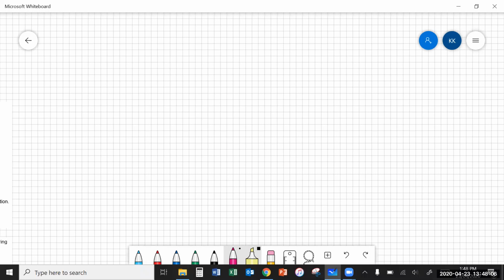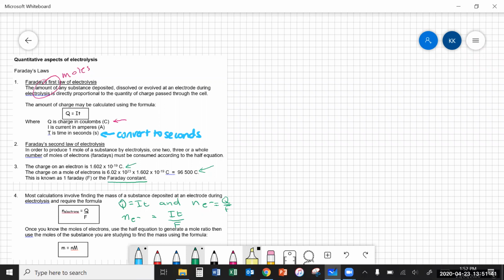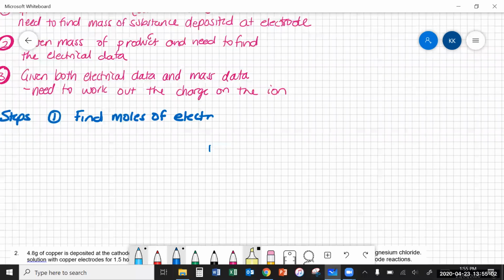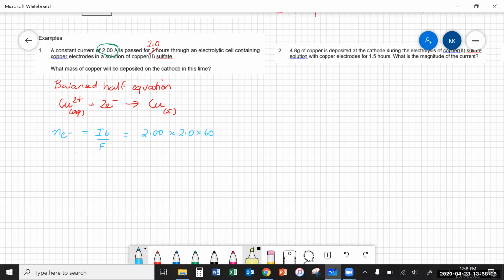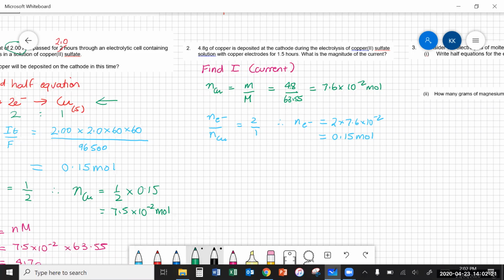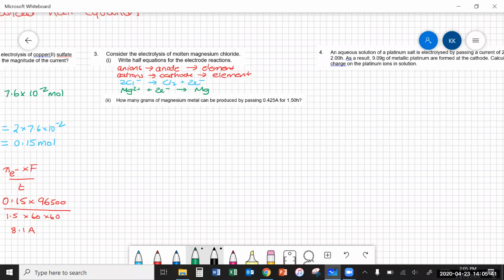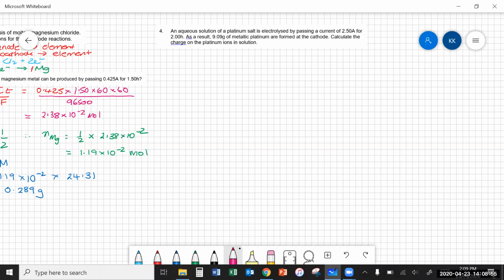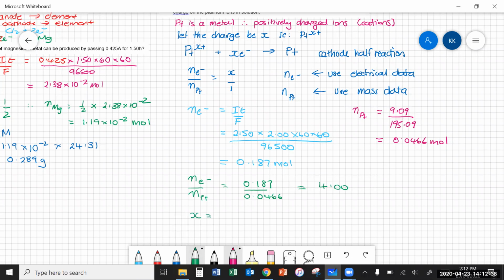Quantitative electrolysis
Electroplating questions are common in chemistry exams. Mrs V helps you through the typical calculations required for electrolysis. Learn how to use Faraday's Law to solve quantitative electrolysis problems in chemistry.